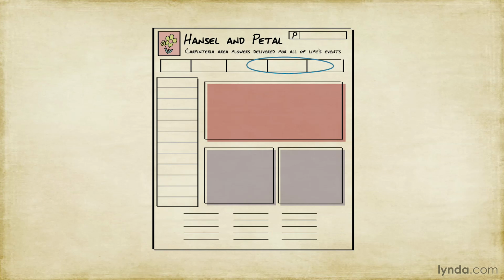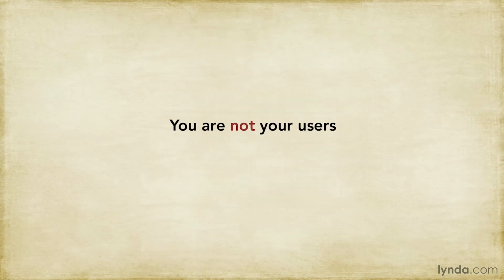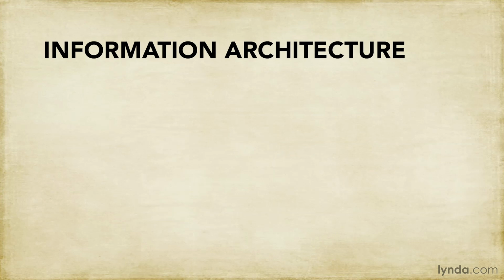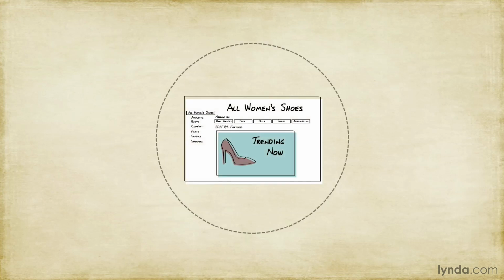UX Tutorial - Why do information architecture research?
LinkedIn Learning is the next generation of Lynda.com. Grow your skills by exploring more UX courses today